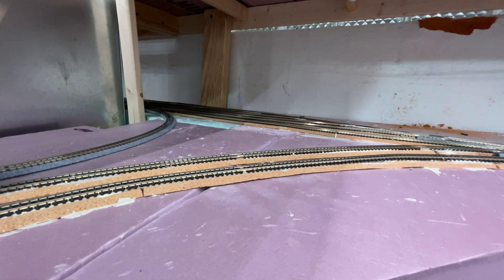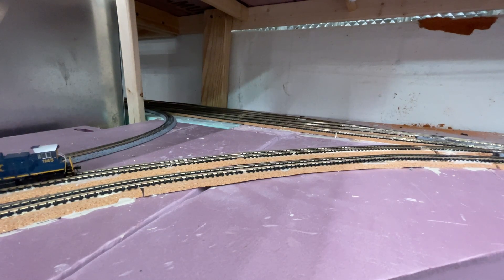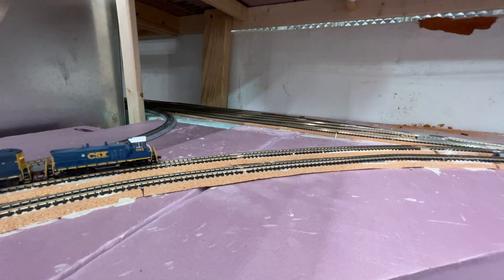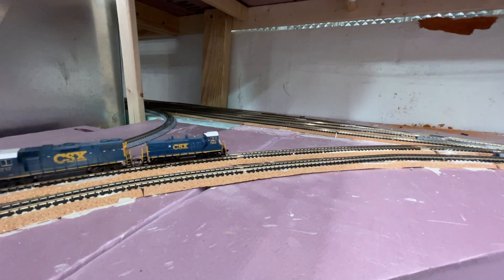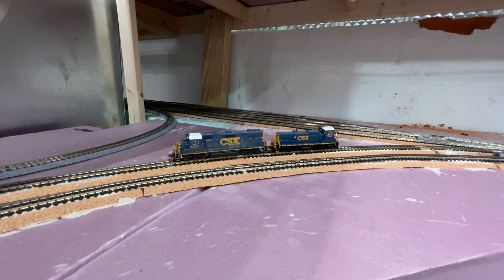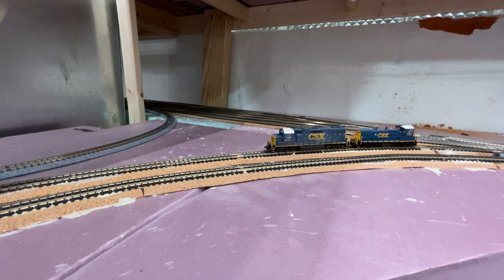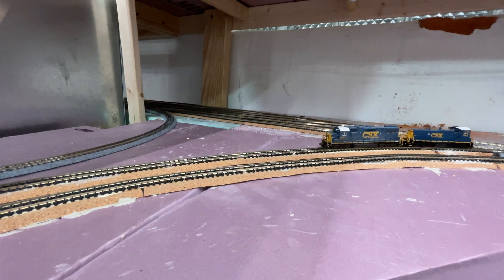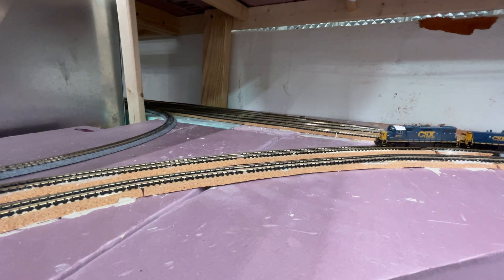Wiring for Complex Track in DCC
A brief description of how I wired a Digitrax AR1 to control a wye and a turntable.

The contents of the videos on this channel are not designed nor intended for children or in any way marketed towards them.  While there is no content restriction, the video may contain adult language and adult jokes.  Those easily offended by anything and everything or not of a mature and rational mind should not view the content because we have no patience for nonsense.  If you're offended by this statement, it's directed towards you.  If not and you laughed, welcome to the channel.

All footage contained in this video was shot by the members of this channel and are copyright protected.  Sharing of the video and the video link are encouraged to help spread the hobby, please provide proper credit when sharing.

Technical Stuff:
Footage is captured with an iPhone 11 and narrated in real-time during the recording through a headset mic.

Video is assembled/edited with Microsoft's Clipchamp video editing software.